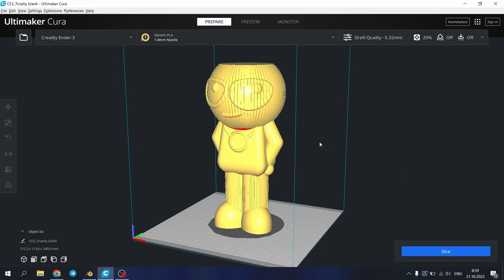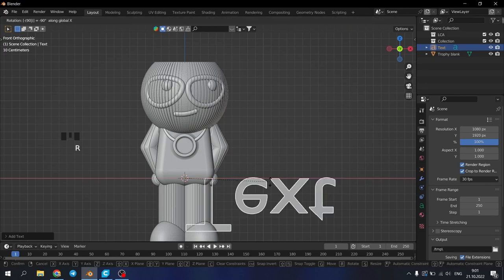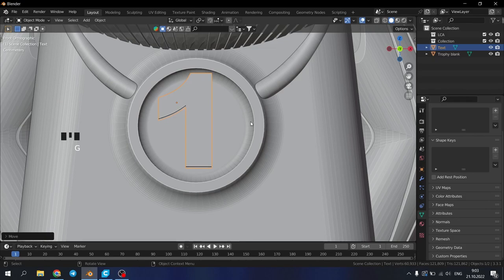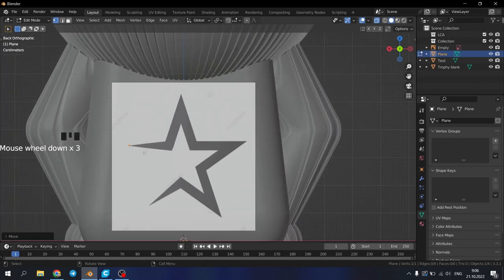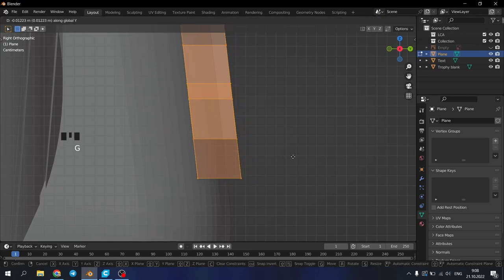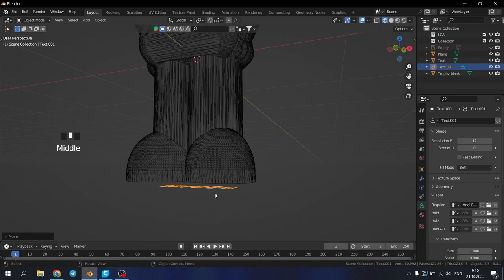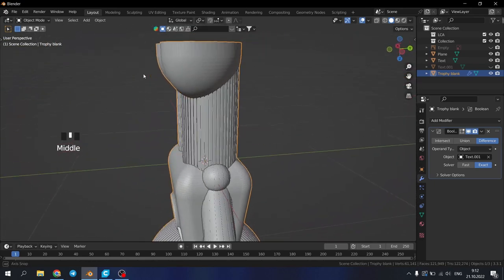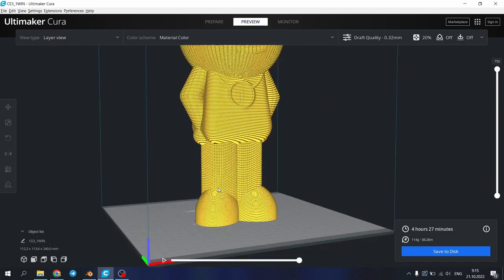CUTSTOMIZE YOUR STL FILES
In this video I`ll show you 3 easy ways to modify your STL file with custom text and logotype

00:00 Intro
1:48 Adding custom text
5:23 Adding custom logotype
10:14 Adding engrave on first layer
12:42 Important step to follow
14:09 Export STL
16:00 Outro